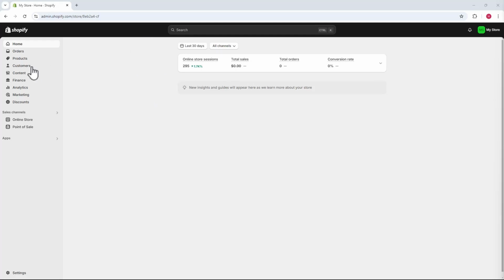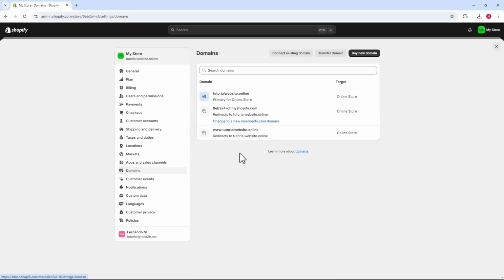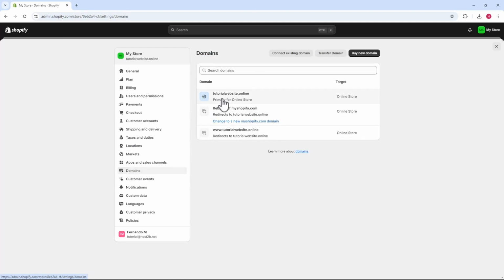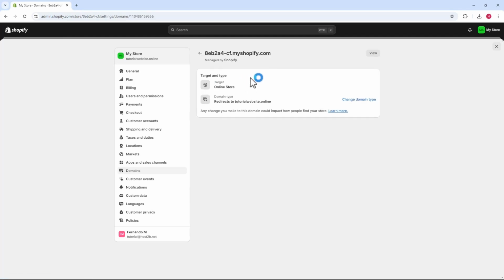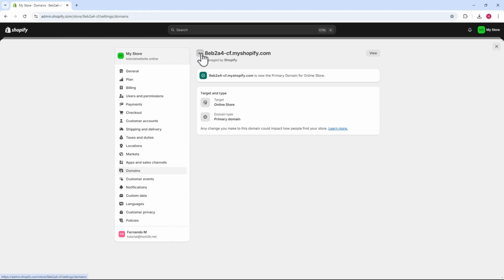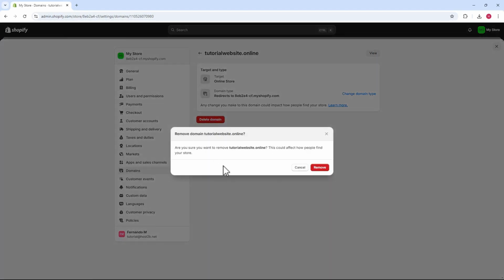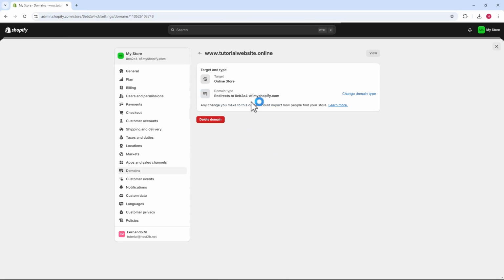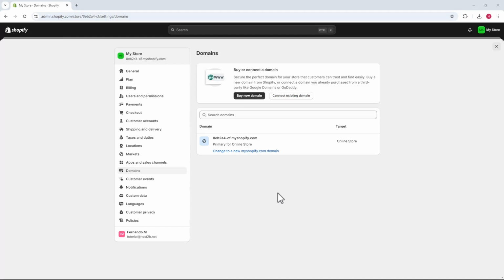How To Remove Domain From Shopify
Learn How To Remove Domain From Shopify easily and in just a few minutes